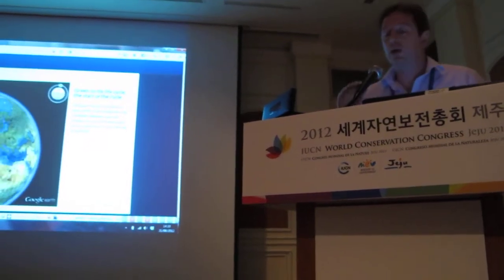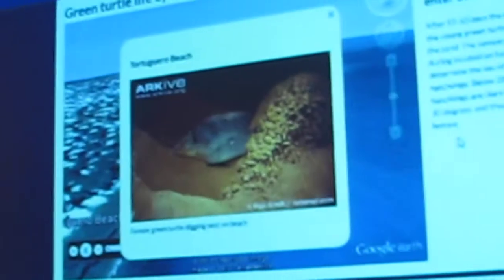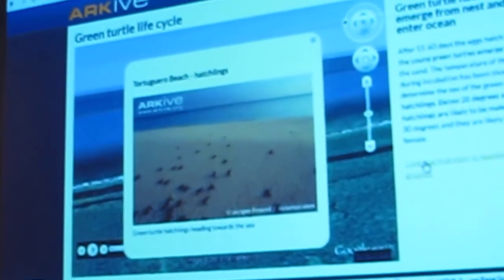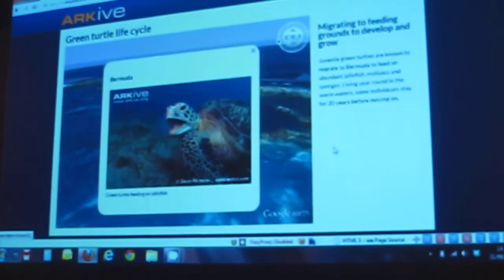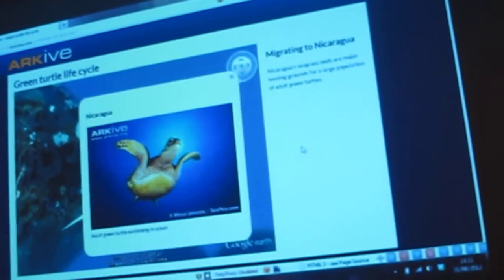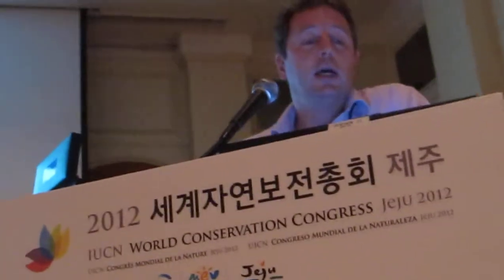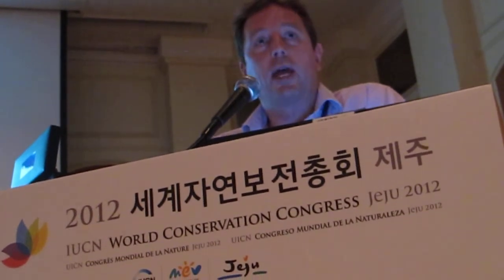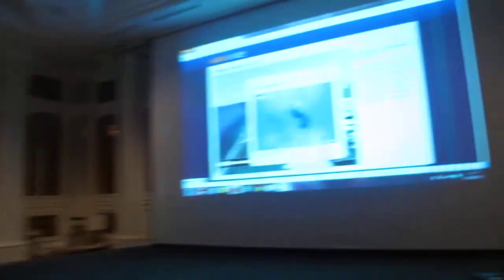CEO Arkive/Wildscreen Richard Edwards speaks on Google Ocean panel IUCN Korea 3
CEO Wildscreen/ARKive, Richard Edwards, speaks on using the Google Earth plugin to follow green turtle migrations for general education on the Ocean Storytelling panel at the IUCN World Conservation Congress in Jeju, Korea in 2012.